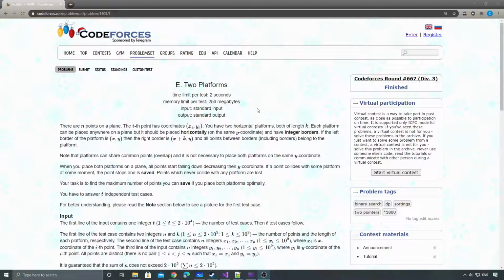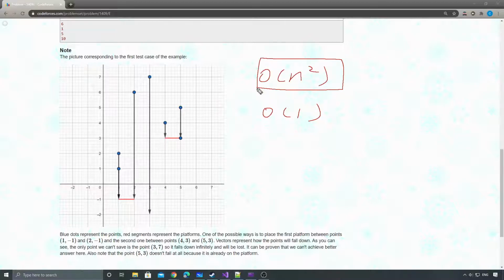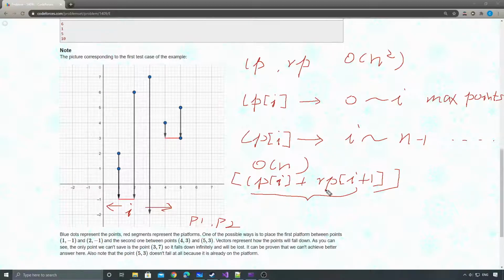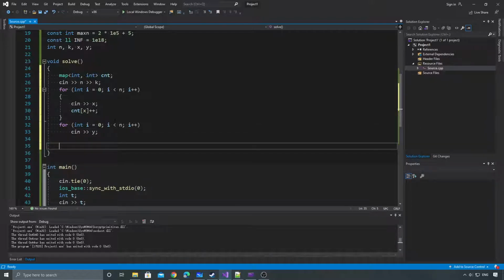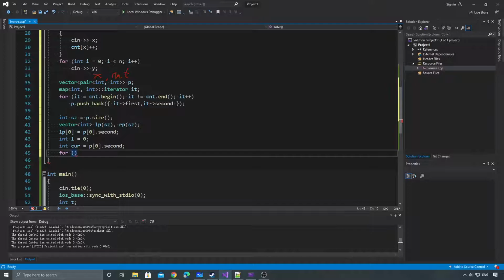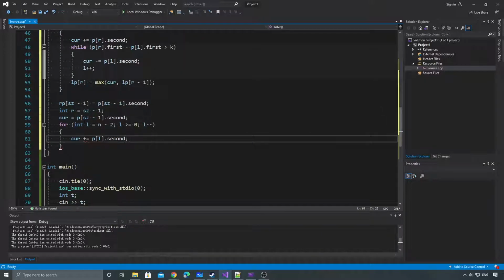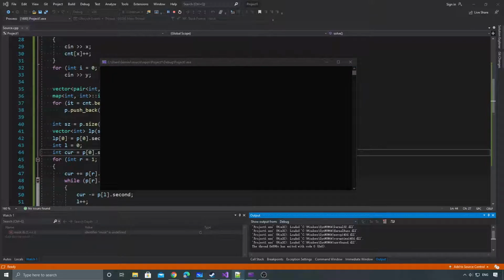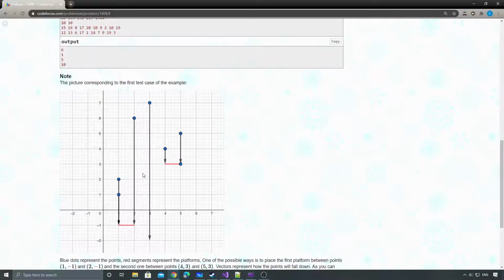Codeforces Round #667 E. Two Platforms